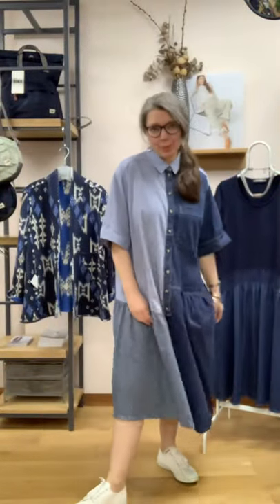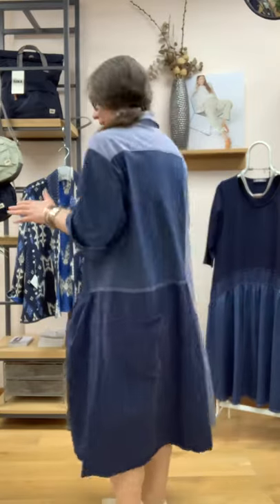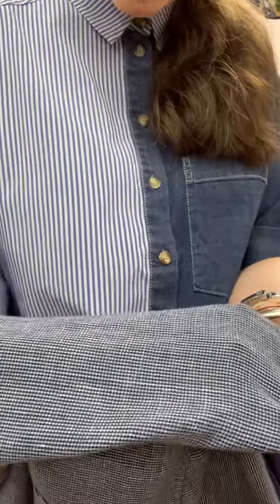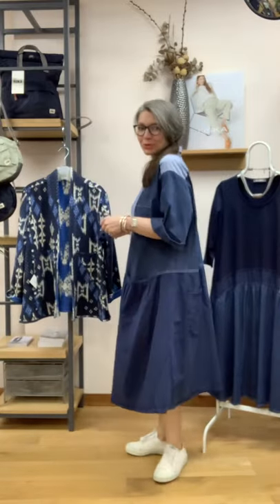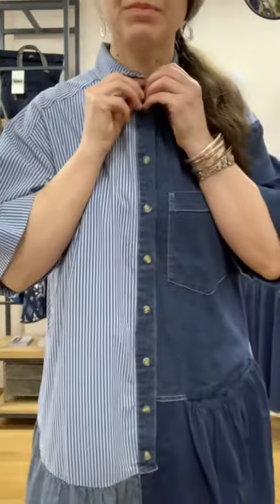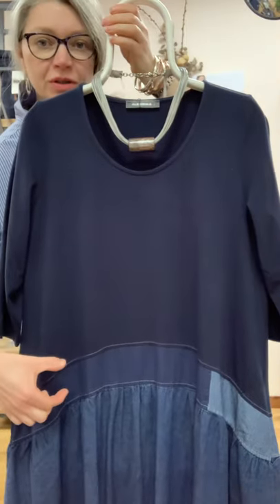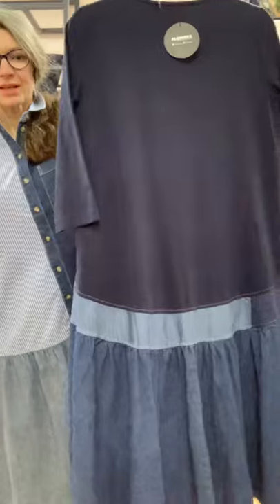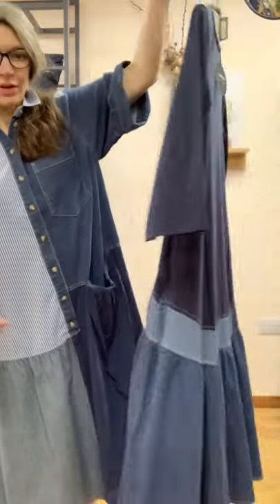Alembika Patchwork Denim Dress